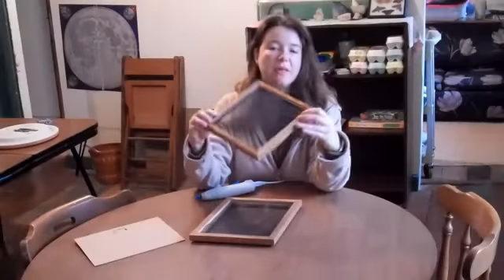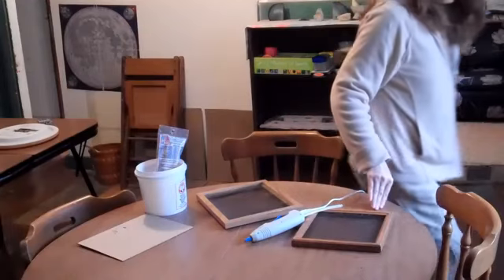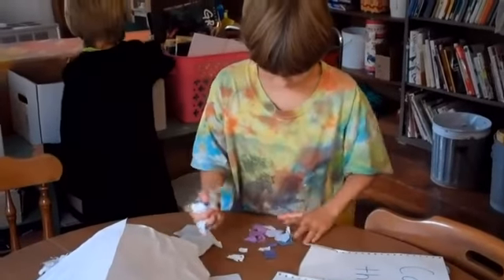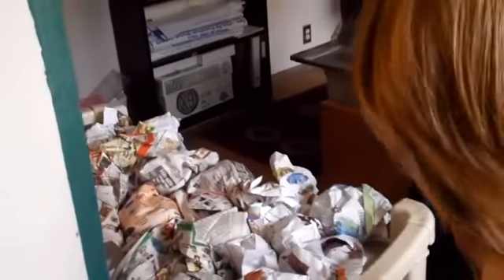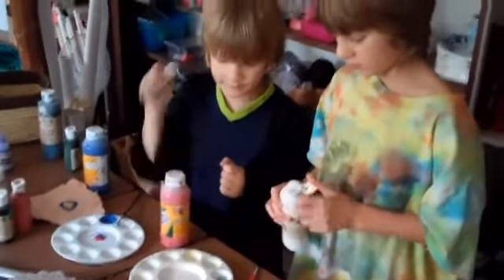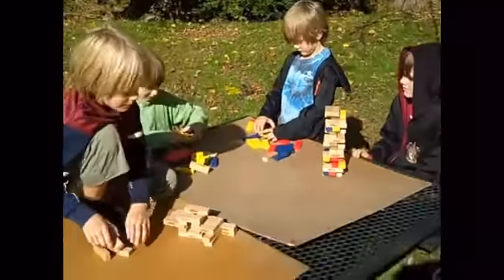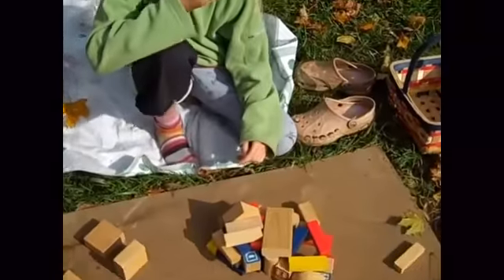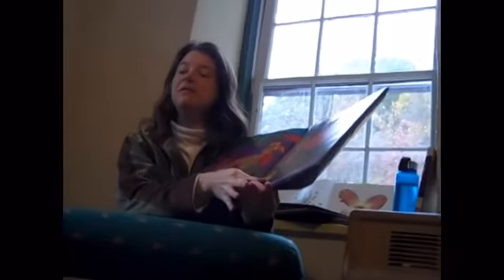Unschooling Math Program - Heathcote Art and Science Center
Back in 2010 and 2011, I and fellow residential homeschool parents of Heatchote Community, opened Heathcote Art and Science Center, lovingly dubbed HASC. The program served 16 multi-age homeschool and unschool students ages 4 - 16. We had access to 112 acres of wooded land bejeweled with a whimsical creek, hiking trails, fort building opportunities, organic gardens, and a pond.

At HASC, students enjoyed a resource filled classroom. I offered the resources, some direction and my students were off and running exploring and creating during hours of play-learning. Students were invited to keep a daily journal. Throughout the day and at the end of the program, students wrote in their journals about their explorations and read them aloud in our sharing group or circle time.

𝐇𝐞𝐫𝐞 𝐚𝐫𝐞 𝐭𝐡𝐞 𝐰𝐚𝐲𝐬 𝐭𝐨 𝐰𝐨𝐫𝐤 𝐰𝐢𝐭𝐡 𝐦𝐞 𝐚𝐭 𝐍𝐚𝐭𝐮𝐫𝐞𝐆𝐥𝐨'𝐬 𝐞𝐒𝐜𝐢𝐞𝐧𝐜𝐞:
Are you ready to liberate your homeschool from academic drudgery that's holding you back from thriving and enjoying child delight driven, self-directed education? If you're a homeschooler looking to transition out of the "schoolish" mindset I invite you to join my Math Learning Secrets Facebook group! See you over there!

𝐆𝐎𝐓 𝐐𝐔𝐄𝐒𝐓𝐈𝐎𝐍𝐒? — Have a question about online homeschool science and math, homeschool science and math, unschool science and math, or Anything Else? Post in comments section of this video!